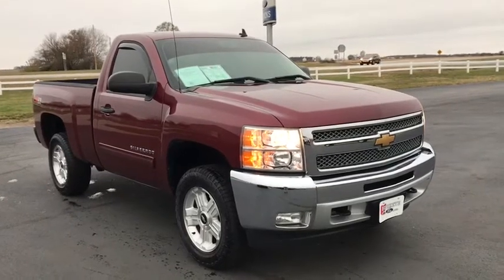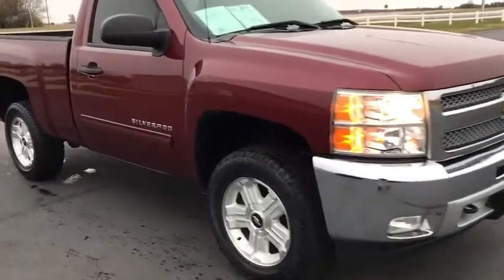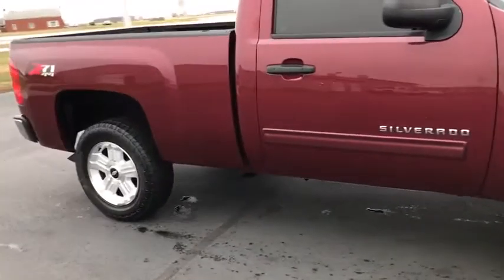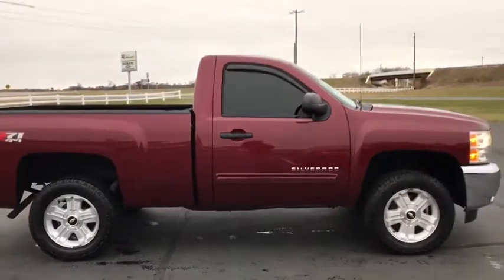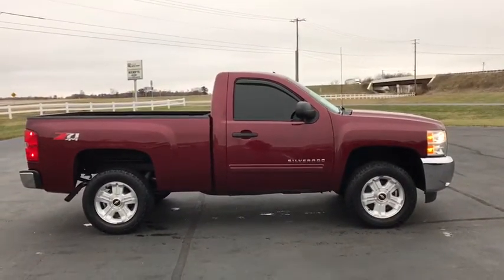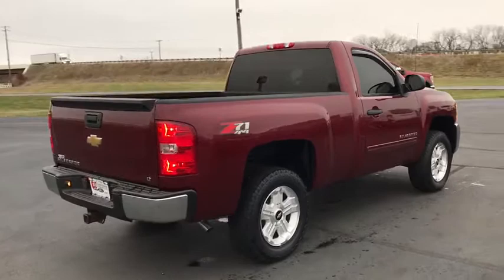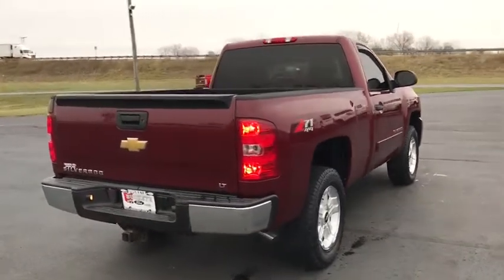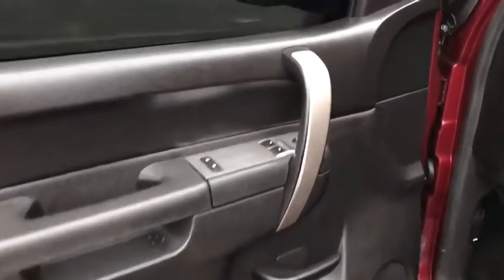2013 Chevrolet Silverado 1500 London, Springfield, Columbus, Dayton, Hilliard, OH P11135A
Deep Ruby Metallic Used 2013 Chevrolet Silverado 1500 available in London, Ohio at Buckeye Ford. Servicing the Springfield, Columbus, Dayton, Hilliard, OH area.
2013 Chevrolet Silverado 1500 LT - Stock#: P11135A - VIN#: 1GCNKSE01DZ177243

Buckeye Ford
110 Us Highway 42

Our best price on this Silverado 1500 features Allstate's 3 month/3,000 miles limited warranty along with: Accident Free AutoCheck History Report, Local Trade, Bluetooth, Spray-In Bed Liner, Vortec 5.3L V8 SFI VVT Flex Fuel, 18 x 8 Aluminum Wheels, 6-Way Power Driver Seat Adjuster, AM/FM Stereo w/MP3 Compatible CD Player, EZ-Lift Tailgate, Front Halogen Fog Lamps, Fully automatic headlights, Heated Power-Adjustable Black Outside Mirrors, Heavy-Duty Rear Automatic Locking Differential, Heavy-Duty Trailering Package, Leather-Wrapped Steering Wheel, Locking Tailgate, Off-Road Suspension Package, Overhead console, Power Door Locks w/Remote Keyless Entry, Power Windows w/Driver Express-Down, SiriusXM Satellite Radio, Solar-Ray Deep-Tinted Glass, Speed control, Steering Wheel Mounted Audio Controls, Tilt steering wheel. Priced below KBB Fair Purchase Price!brbrbrBuckeye Ford has been selling and servicing customers in London, Columbus, Springfield, Dayton, Grove City, Galloway, Plain City, Hilliard, Delaware, Dublin, Urbana and the surrounding communities for 30 years. We carry all makes and models including new and used Ford trucks, cars, vans, Super Duty trucks. F-150s, F-250s, Taurus, Fusion, Focus, Escape, Edge, Explorer, Expedition, Mustang, Fiesta and a wide selection of other pre-owned cars such as Dodge, Jeep, Nissan, Chevrolet, Buick, GMC, Hyundai, RAM, Chrysler, Honda, Toyota, Kia. WE WILL BUY YOUR CAR EVEN IF YOU DON'T BUY ONE FROM US! ALL TRADES WELCOME!